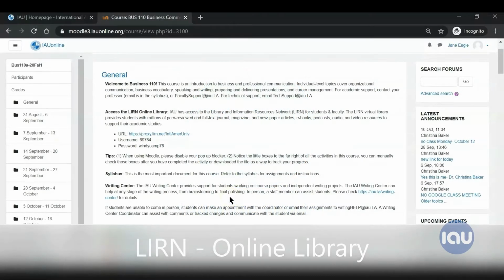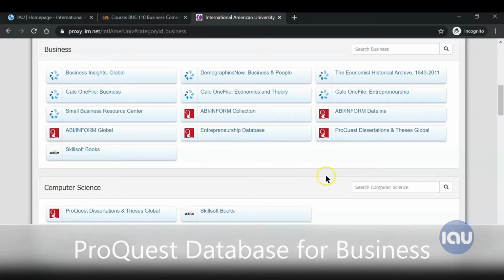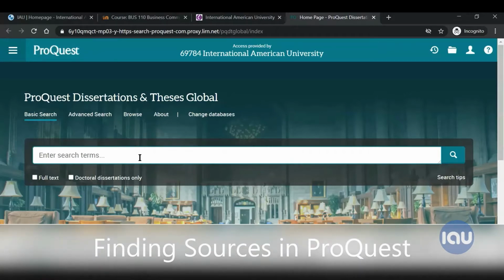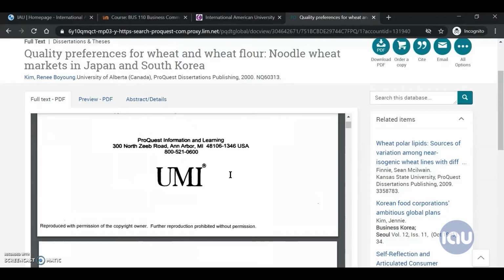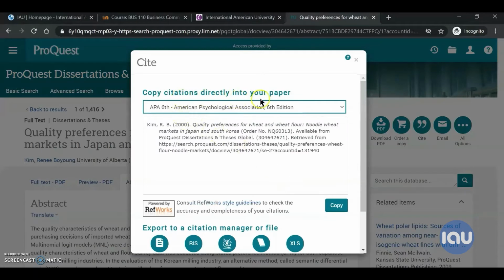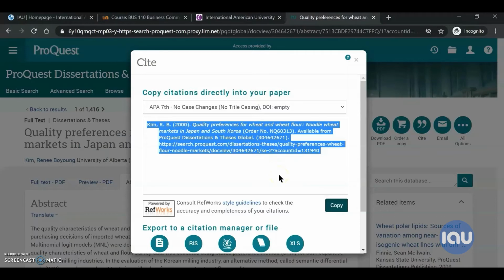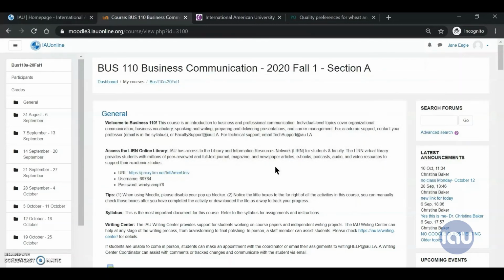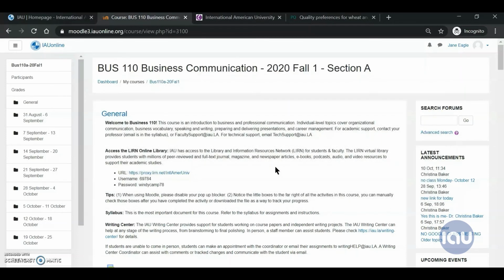IAUonline Tutorial Pt 3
Watch this tutorial on how to navigate IAUonline (Moodle). Part 3 of 3.

0:07 LIRN - Online Library
1:26 ProQuest Database for Business
2:37 Finding Sources in ProQuest
4:40 Citing Sources Properly with APA Formatting
5:22 OWL Purdue